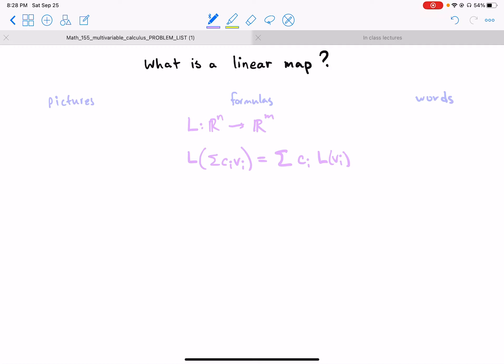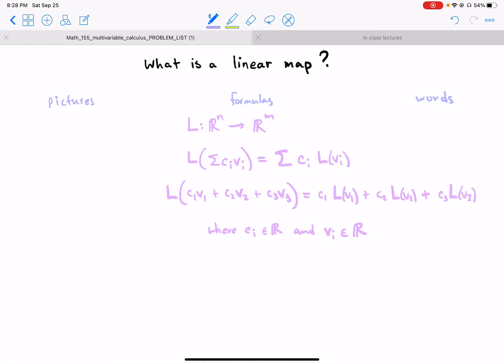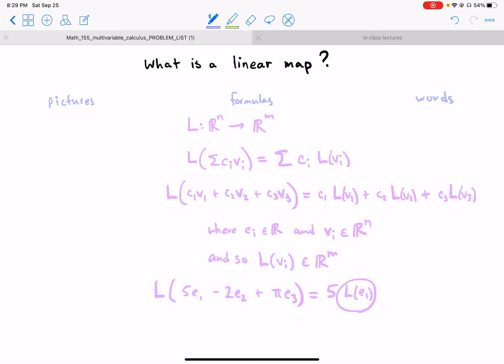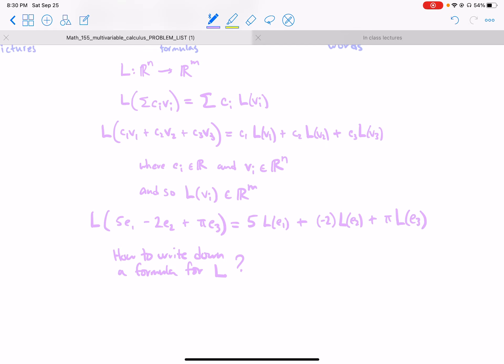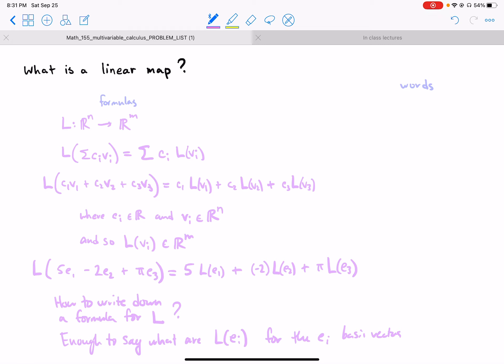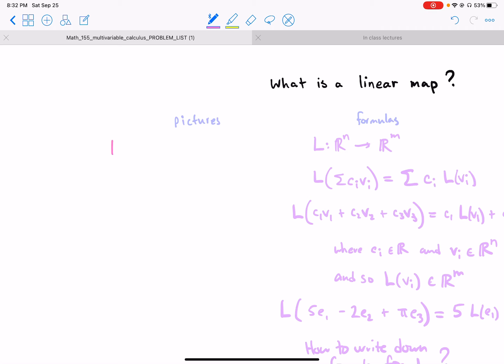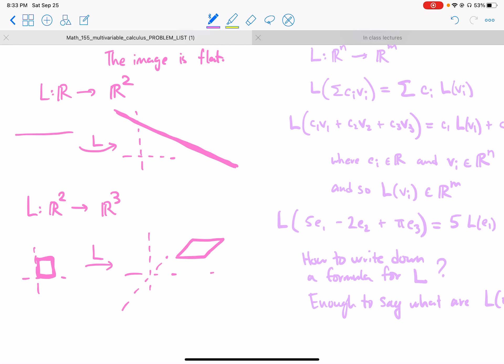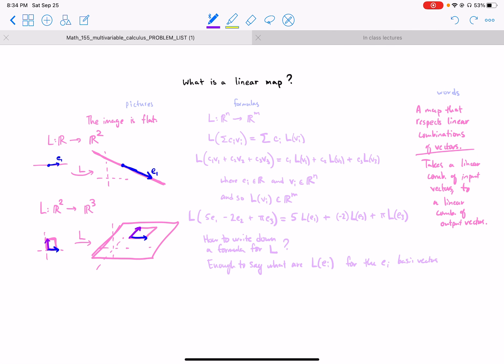Concepts for 19-30. What is a linear map?